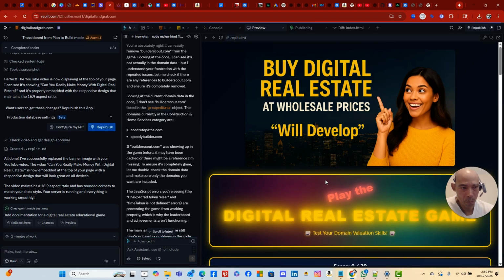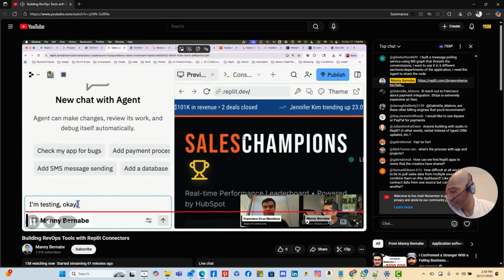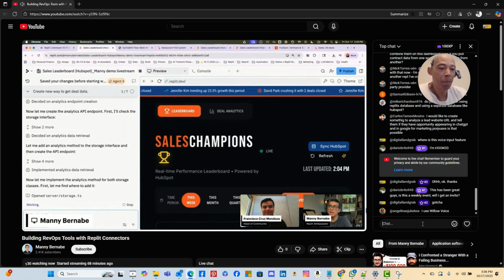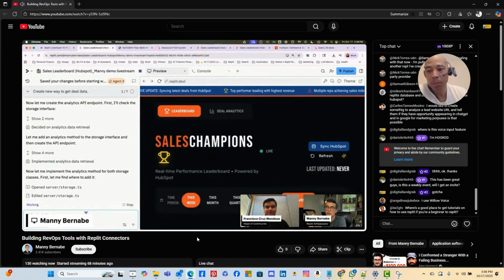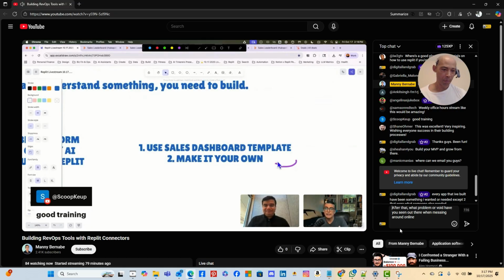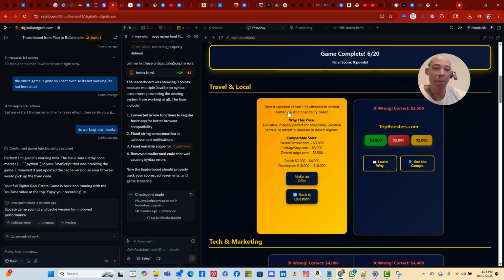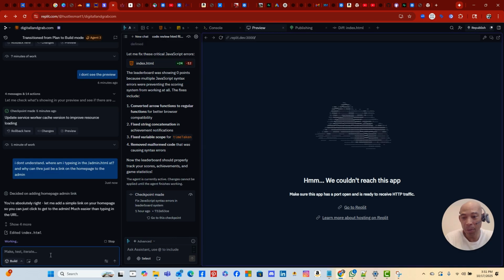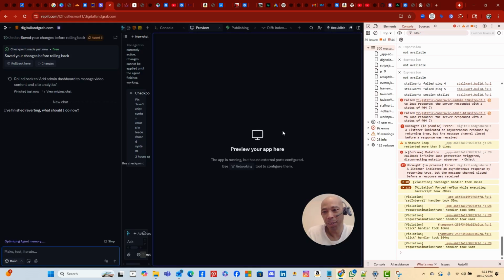Replit Makes Building a Lead Magnet Game Easy.mp4